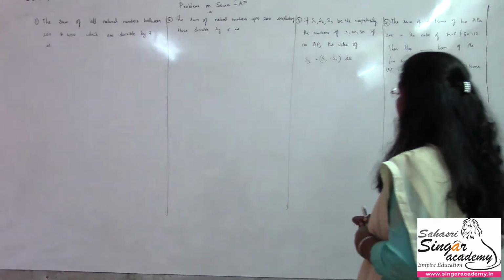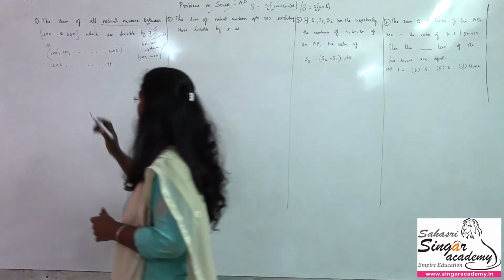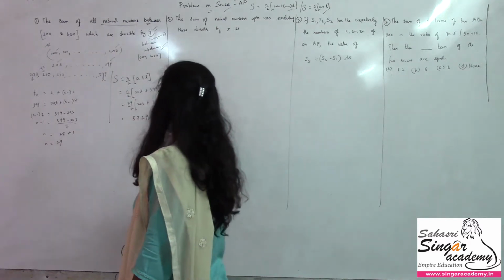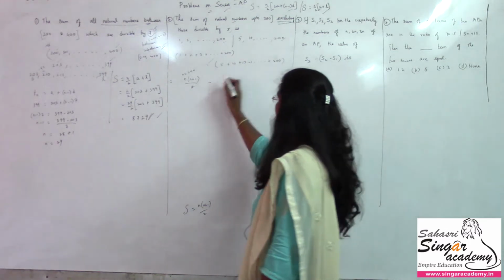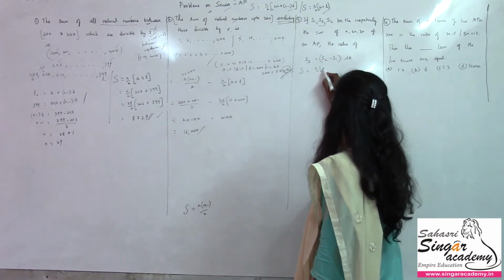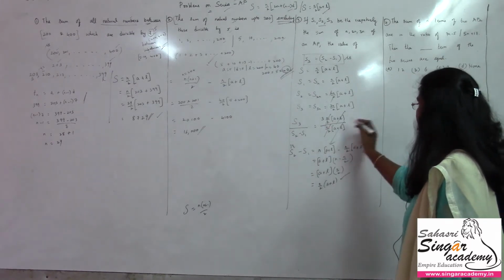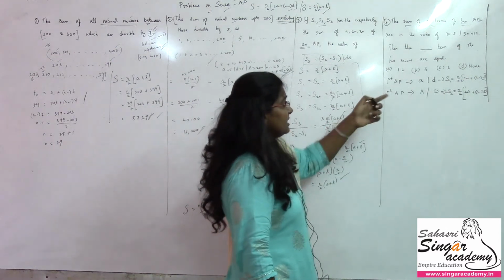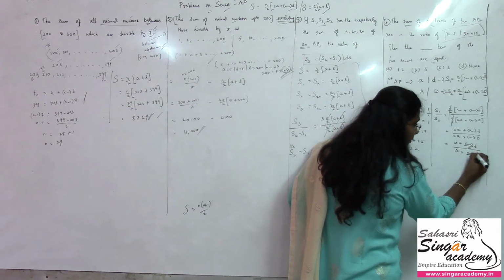6.C21. Additional Problem and Solution - set 3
Business Mathematics and Logical Reasoning & Statistics for CA Foundation
Business Mathematics for CMA foundation

Applicable for
Standard:  8th, 9th, 10th, +1 & +2
Tamil Nadu State Board and CBSE
B.Sc Mathematics
Syllabus for UG / PG

Online coaching &
Live classes in
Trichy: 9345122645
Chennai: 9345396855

CA classes:
For May term exam: